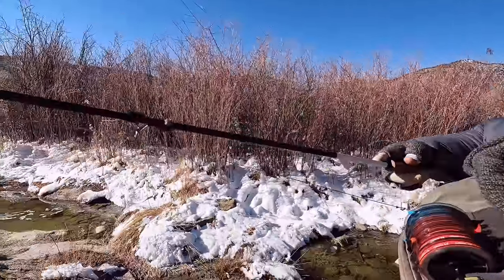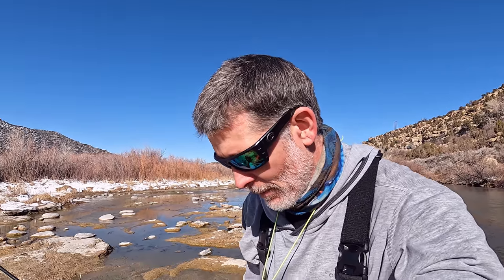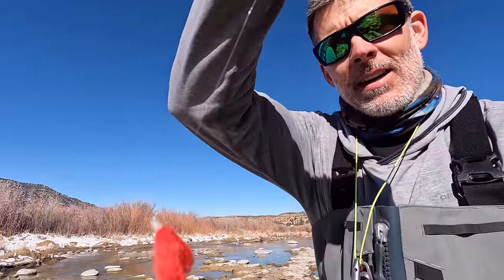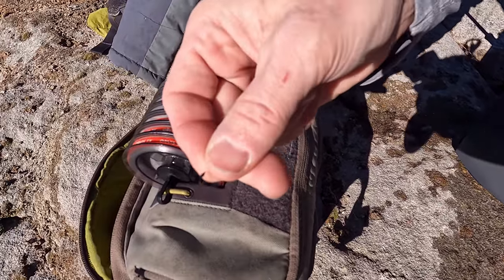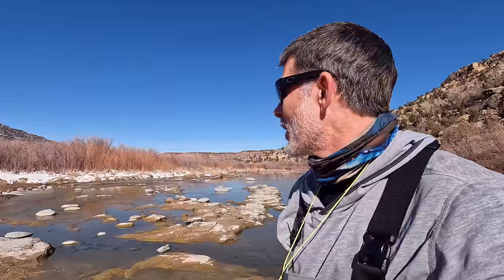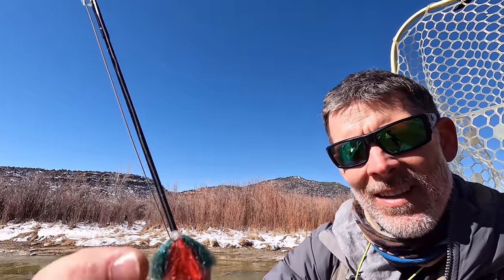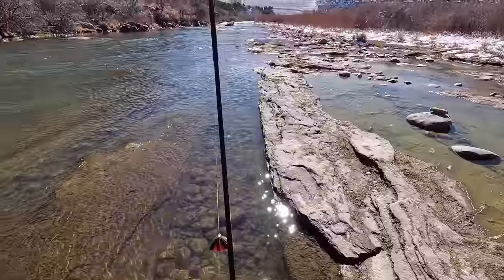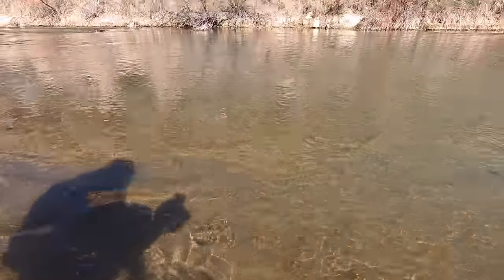200 inches of trout in a few hours - this TINY FLY catches BIG TROUT!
I'm fishing a short section of the quality waters that's loaded with big fish!  I'll explain my system in the beginning and walk you thru the rig I'm fishing to catch several large trout in a short period of time with one tiny fly.

Gear:
10ft 4wt Orvis H3f with Mirage Lt reel and SA amplitude infinity fly line
leader break down: 7.5ft 2x, tippet ring, 1ft 3x, 1ft 4x, 1ft 5x (fluorocarbon) to first fly (mostly sz20 blood midge, 8-10 inches 6x to second fly
dorsey yarn indicator (camo and red)
Orvis pro waders and boots
Orvis pro wading jacket
Orvis bugout backpack
rising lunker stubby net
flies shown in the video
filmed with Gopro Hero 10